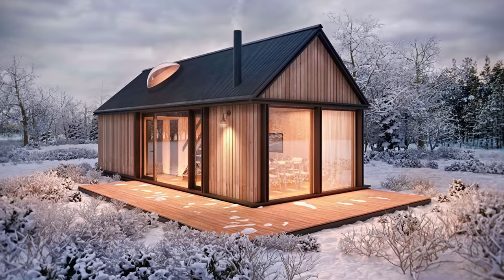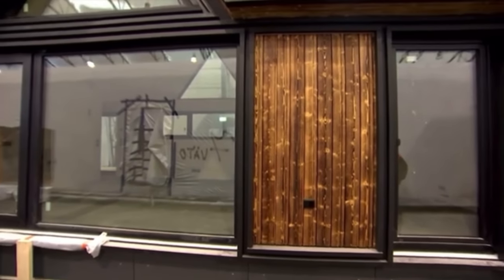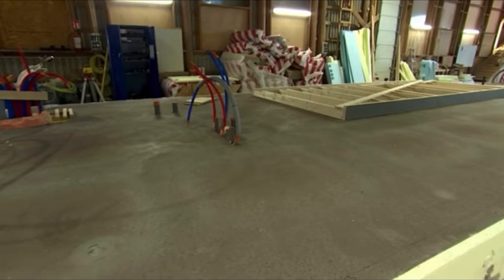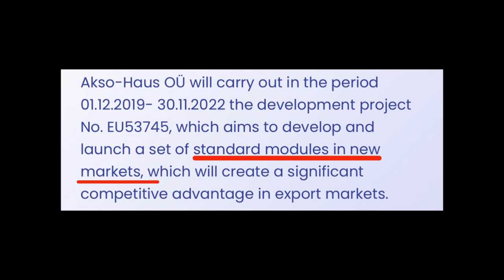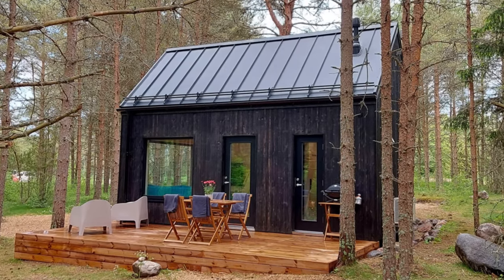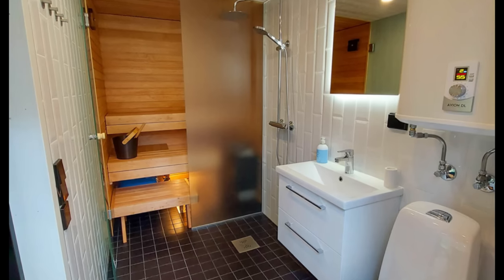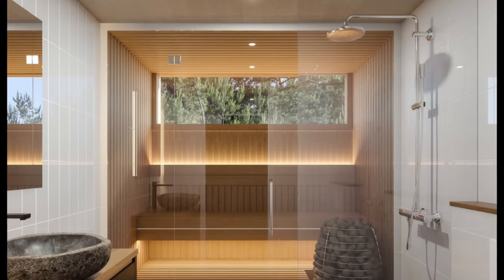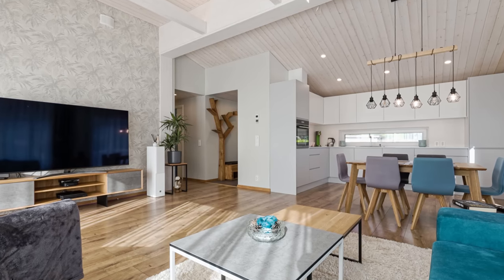Show Stopping PREFAB HOMES with a Feature I had No Idea Existed!!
The are some stunning prefab homes currently available but I've never seen anything being built like this. All around the world companies are building prefab homes indoors offsite to meet the demand of consumers who want to buy. Every company does things a little bit different but this is the first time I've seen one forming the full foundation inside the factory. The company I'm looking at today is called Akso-Haus and it's no surprise they're award winning. In this video I look at what they building, who can buy one and how much they cost. Watch and learn more about this innovative company building stunning prefab homes.